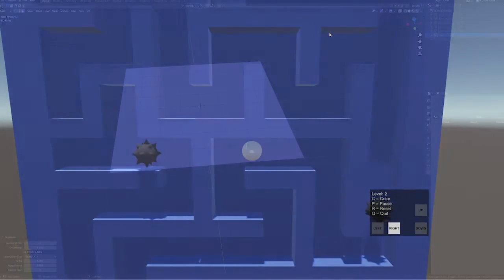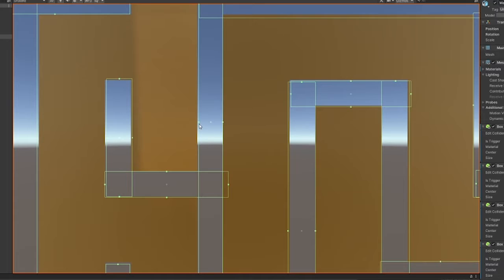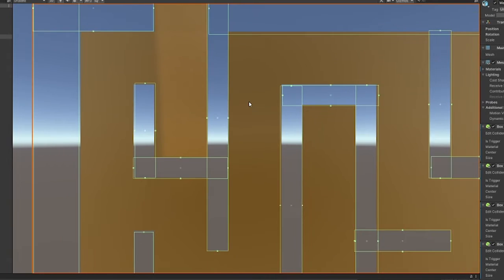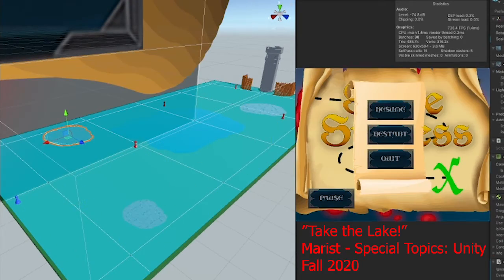LameBoy Demo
A short video describing my process of developing an Arduino Uno gaming device and accompanying Unity game, MazeGrazer, a project for my Human-Computer Interaction class.

We were required to utilize several buttons, LEDs and a speaker in our device.  I made a few iterations of the device throughout the project and would eventually like to use an analog stick in conjunction with buttons.

Although puzzles can be frustrating, I wanted this game to just be more of a soothing experience you complete at your own pace. I faced a good amount of bugs and errors, and have plenty of ideas for future content like enemies, power ups and procedural level generation.